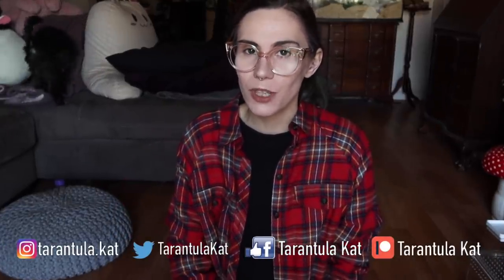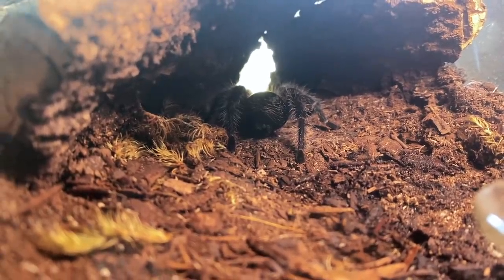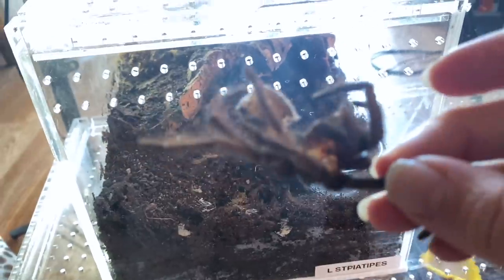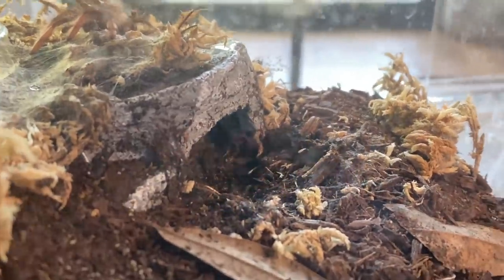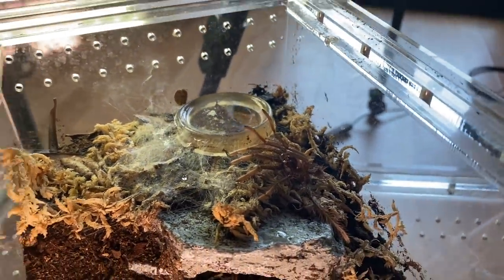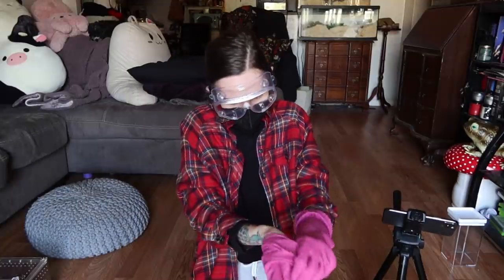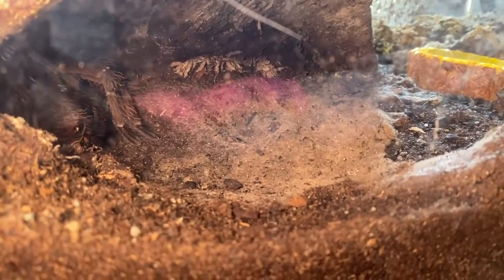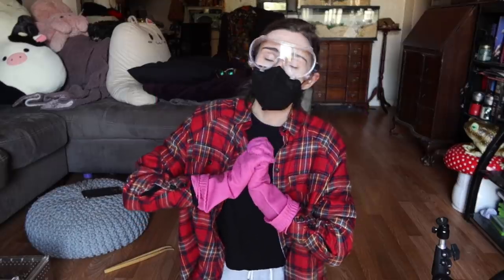BEWARE the Goliath Bird-Eating Tarantula HAIR!.. INSANE Molt Timelapse & MORE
In today's video we take a look at 3 tarantulas who just molted, feed them for the first time post molt and discuss Zelda's crazy molt story complete with lots of footage

Some recommended vendors:
Tom Patterson
Fanghub Tarantulas
Mostly Reptiles